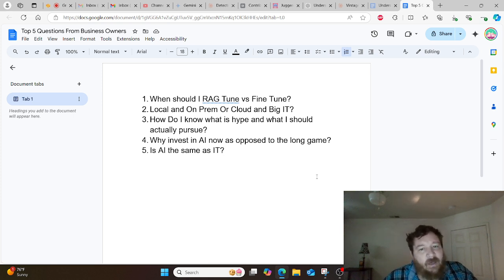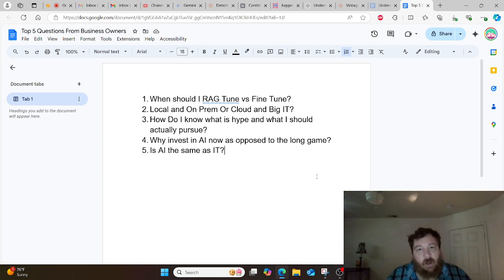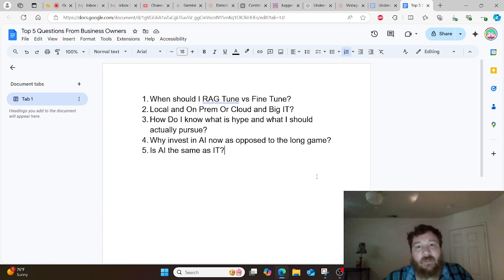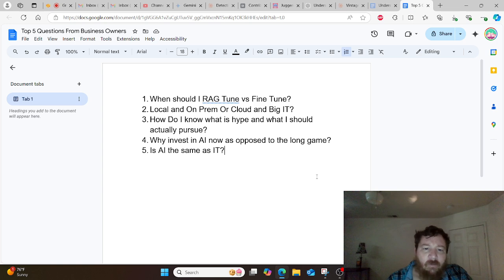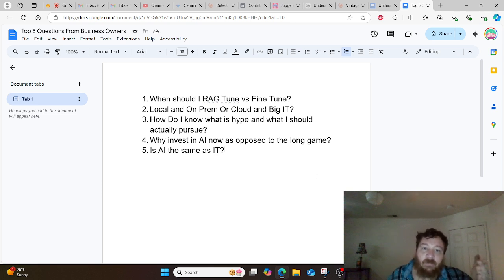Top 5 Questions Business Owners Ask About AI During Consulting Sessions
In this video, Richard Aragon, the uploader, answers the top 5 questions business owners ask about AI during consulting sessions. The questions are:

When to rag tune vs fine tune?
Local and on-prem or cloud and big it?
How to identify AI hype?
Why invest in AI now?
Is AI the same as IT?
Richard also provides some additional insights into the world of AI, such as the importance of data quality and the need for a strong understanding of business processes.

It provides a clear overview of the key issues to consider and the benefits of using AI.

Here are some additional keywords that you can include in your description:

artificial intelligence
machine learning
deep learning
natural language processing
computer vision
business intelligence
data analytics
digital transformation
innovation
disruption